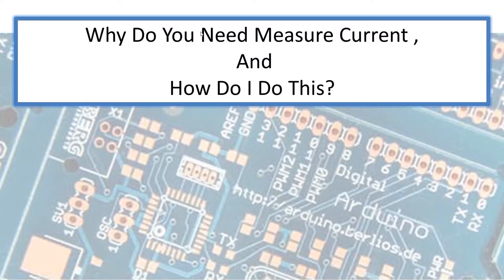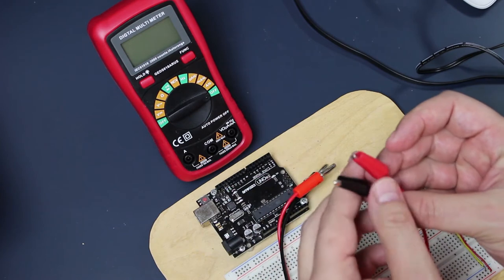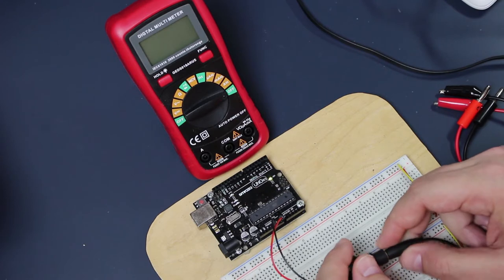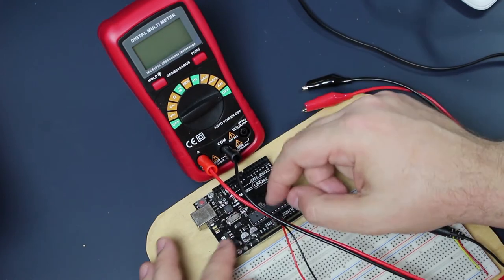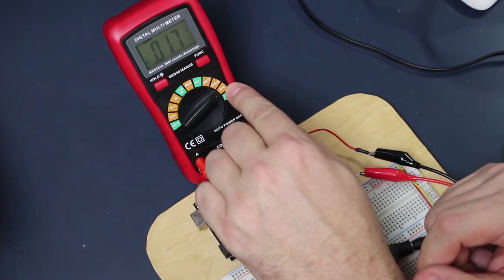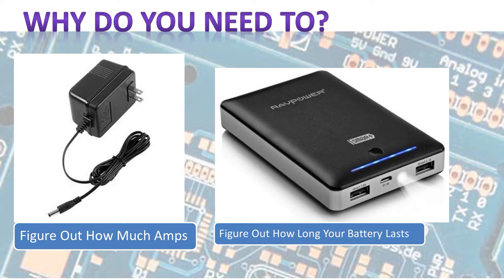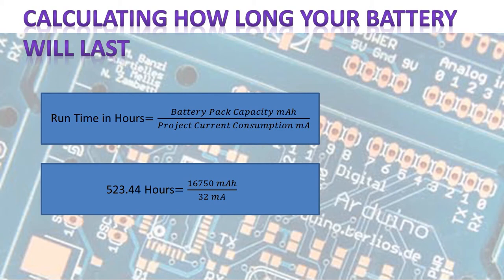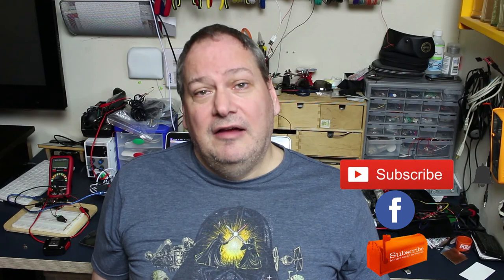How To Measure Current and why should you do it?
A lot of makers don't know how important it is to know the current draw of your project, or why you need to know this. In this tutorial I will explain to you how to measure the current draw of your project, and why it is so important to know this.